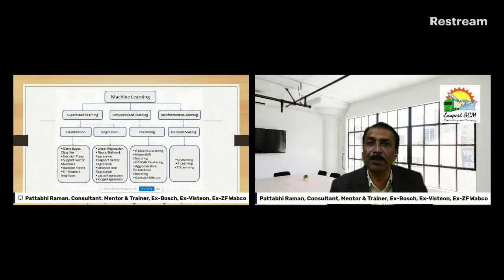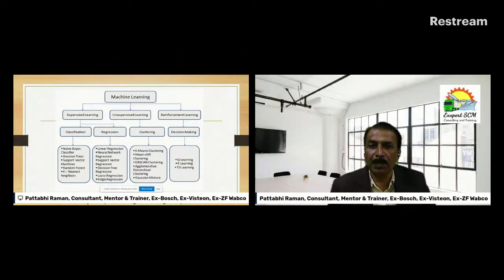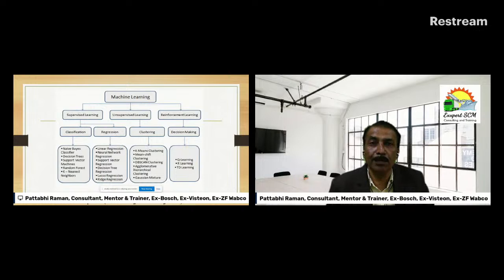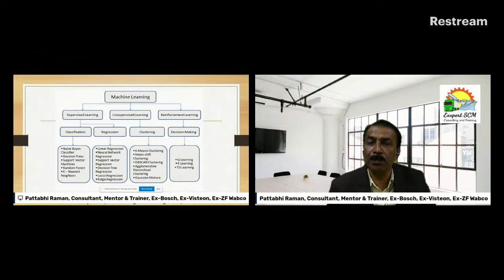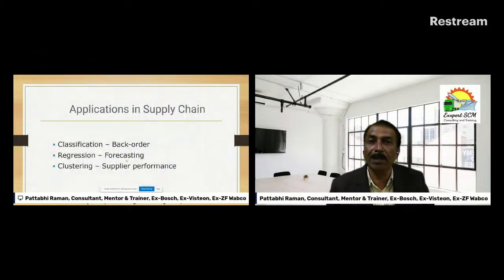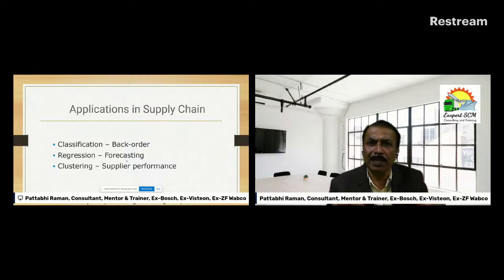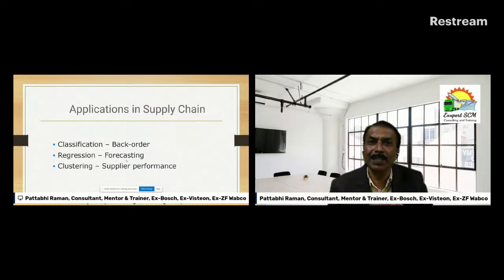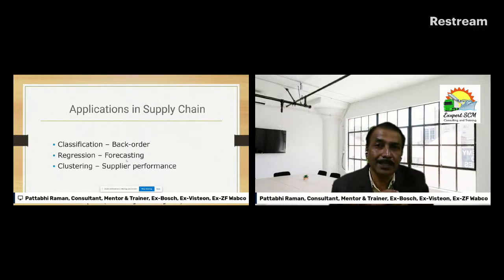"Machine Learning Algorithms types & its Supply Chain Applications"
* What are different types of ML algorithms?
* How it can help improve your and supply chain performance?